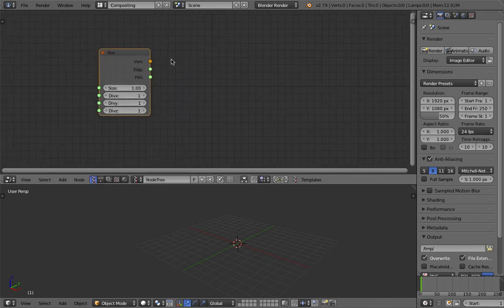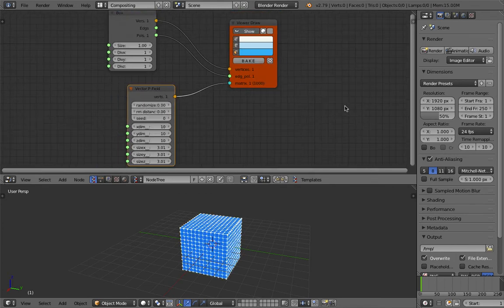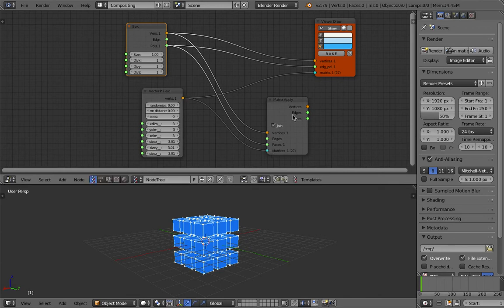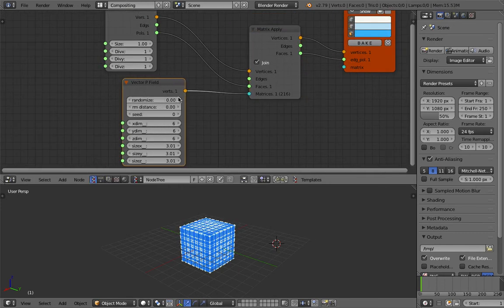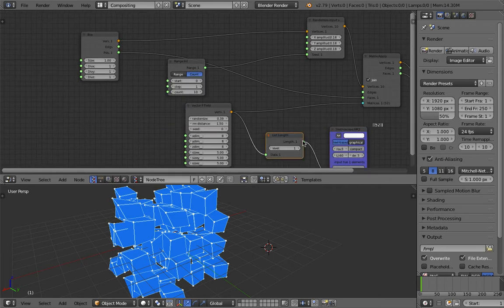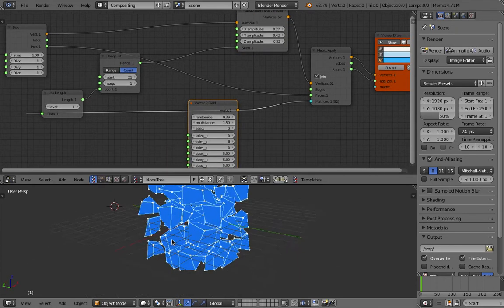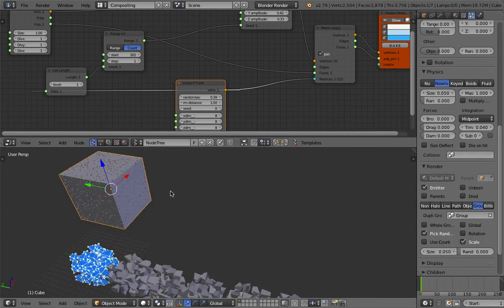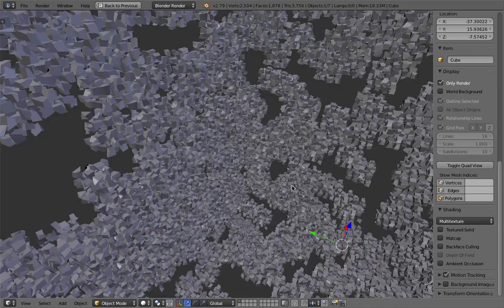LIVENODING 852 / SV Box Matrix And Complexity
With nodes framework like Sverchok Add-On in Blender, we can learn about different levels of complexity.

From the very basic components that make up a Box mesh like vertices, edges and polygon faces. Up one level and we can have multiple transforms and we can join them as a single object, yet we could still randomize and give variations for each box. But with multiple objects within a single object, you can also use them as instance part of bigger whole using Particles.

So this is my run through the process of creating complexity. Of course on top of this, you can also randomize each and every material texture of objects to add more variations.